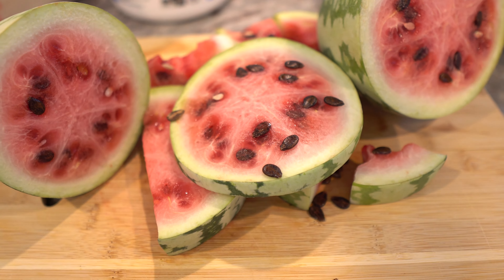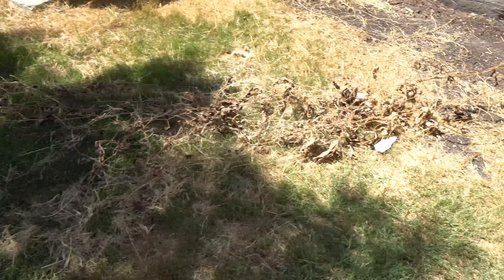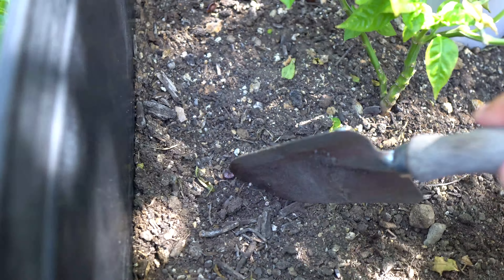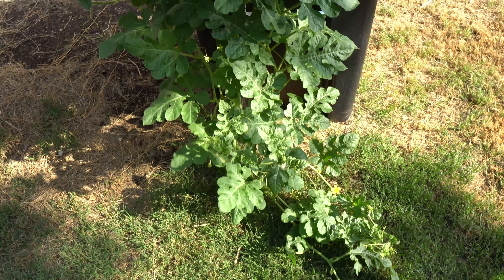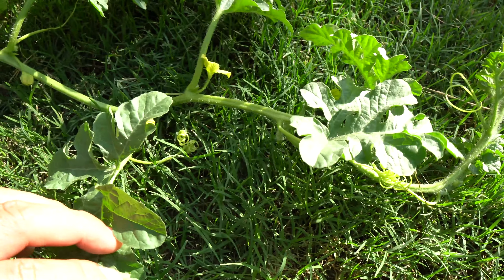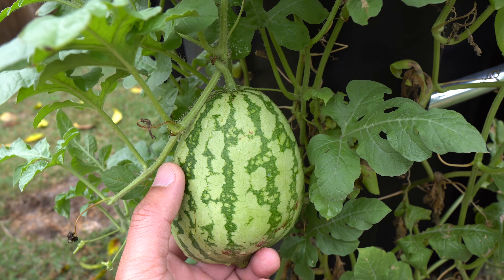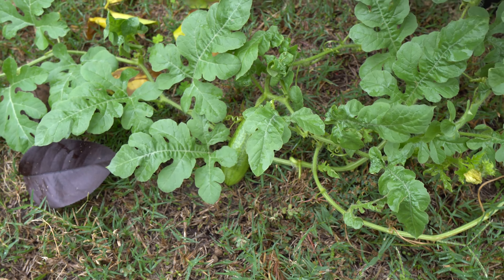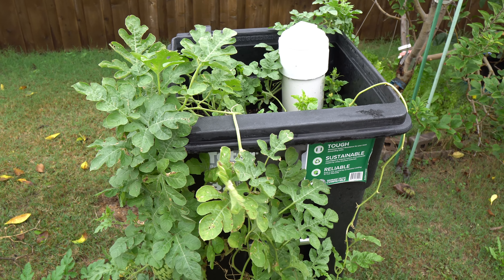Growing Watermelon in Portable Trash Bin